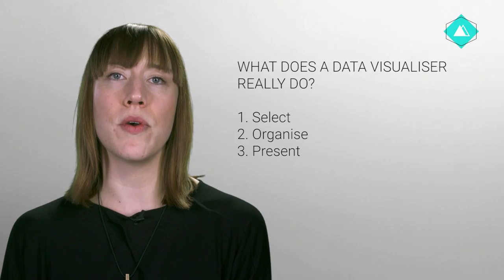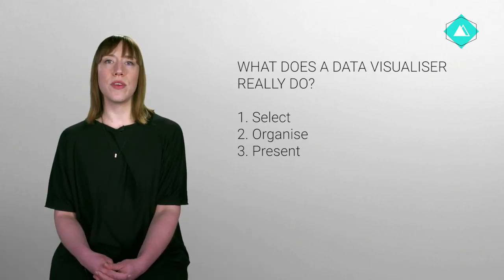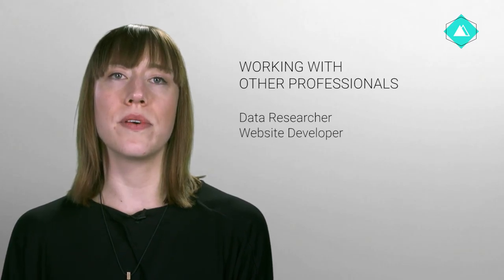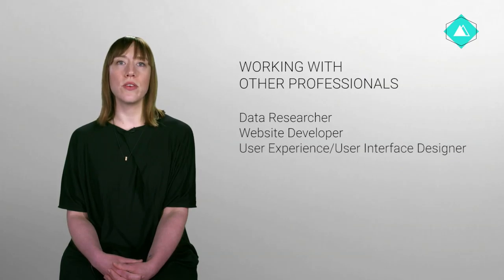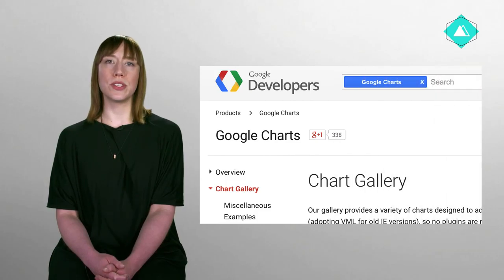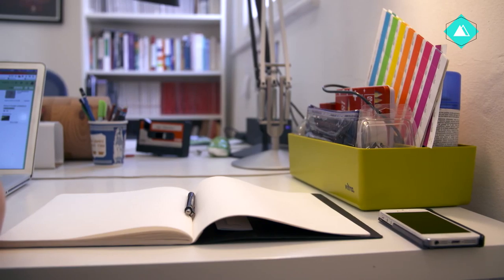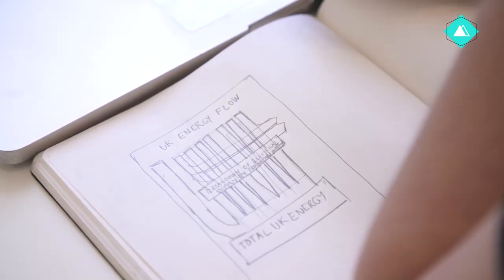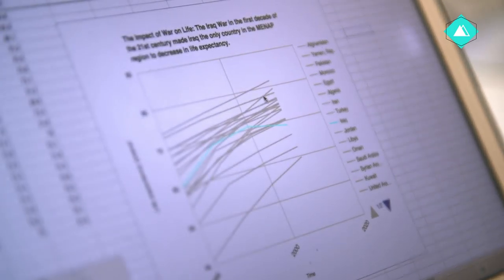SM dataviz video 1.5